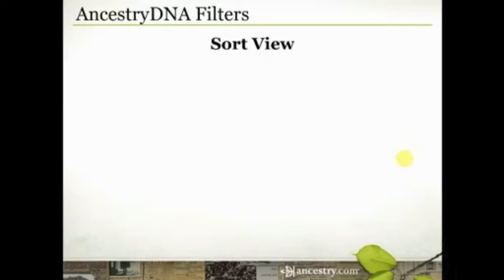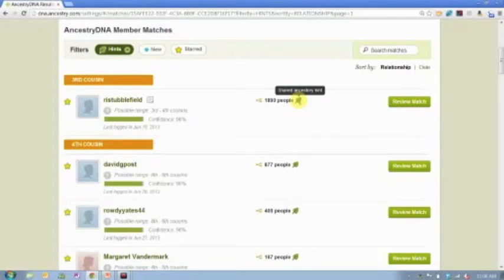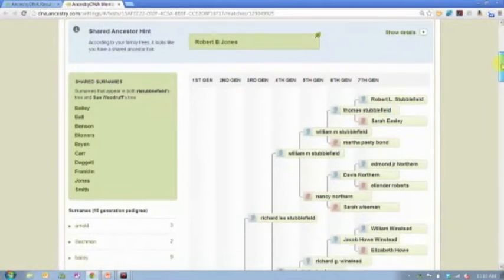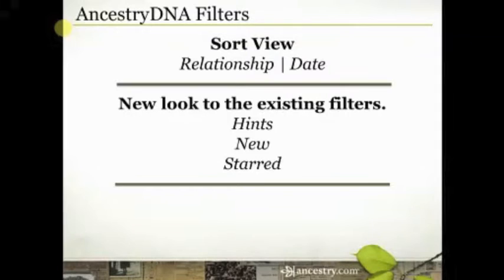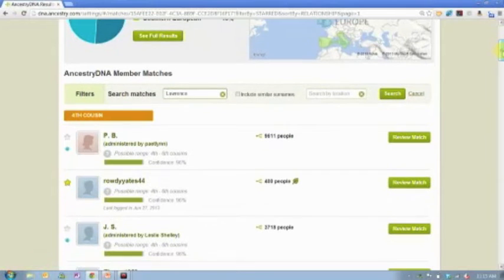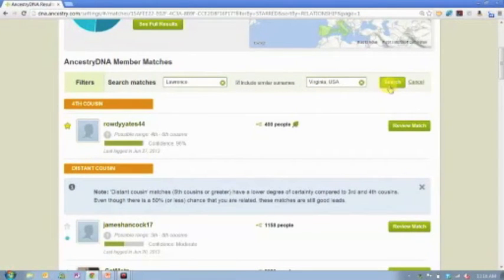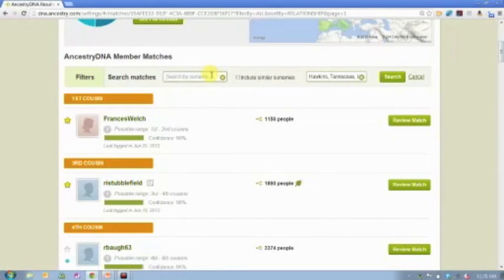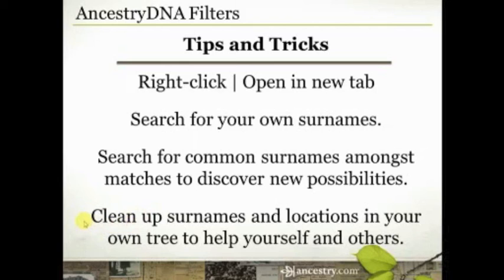AncestryDNA | Surname and Location Filters | Ancestry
Join Crista Cowan and AncestryDNA Expert, Anna Swayne as they discuss some new filters now available to you to work with your AncestryDNA cousin matches.